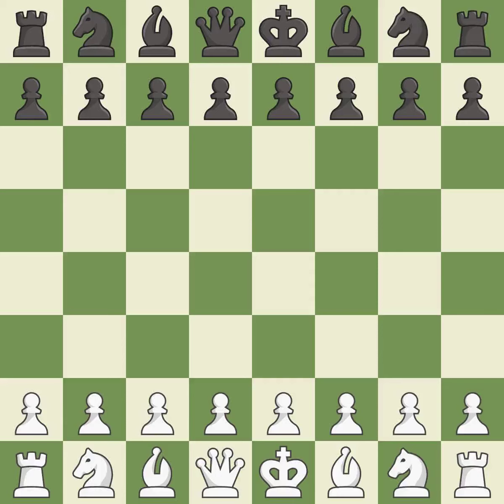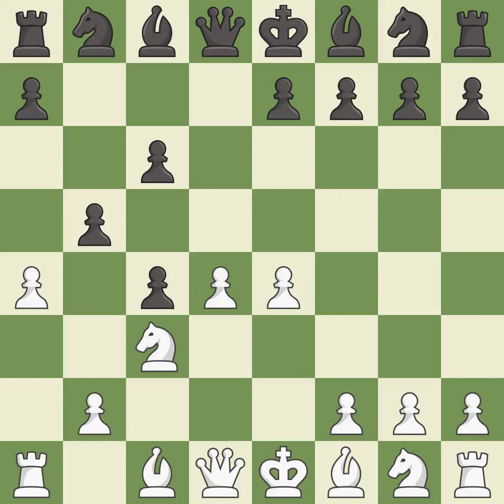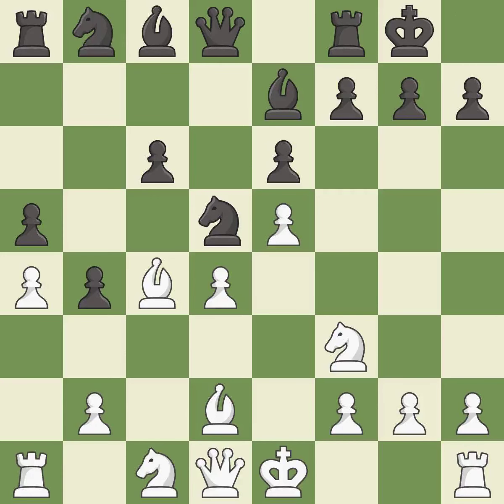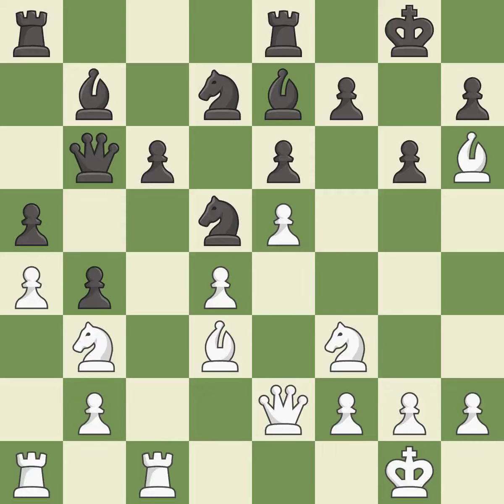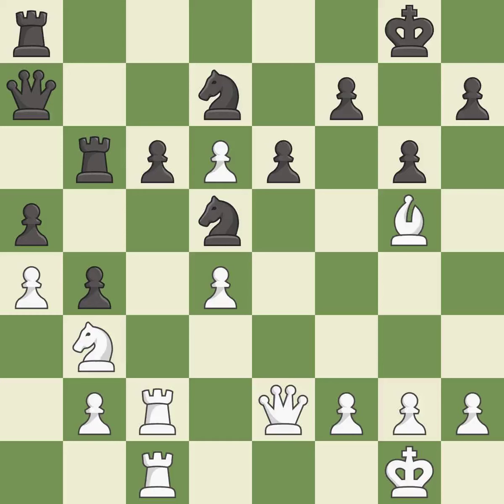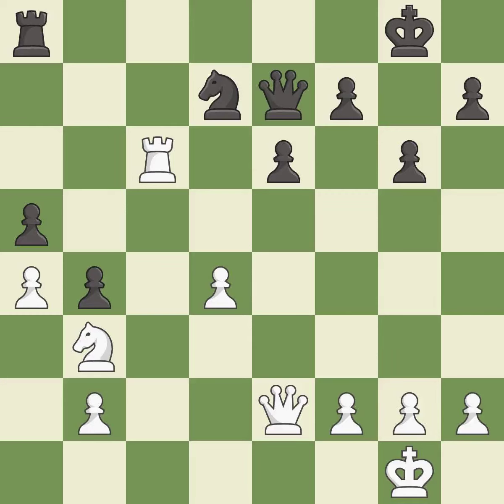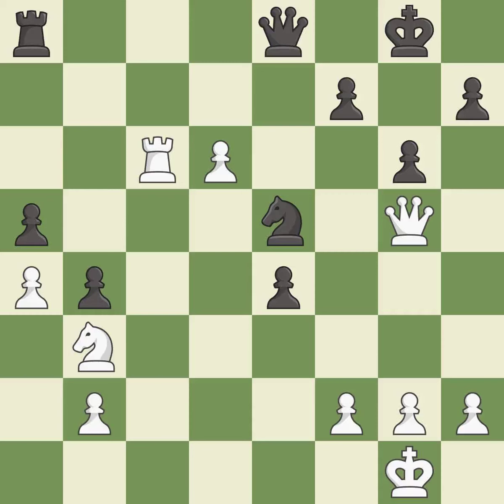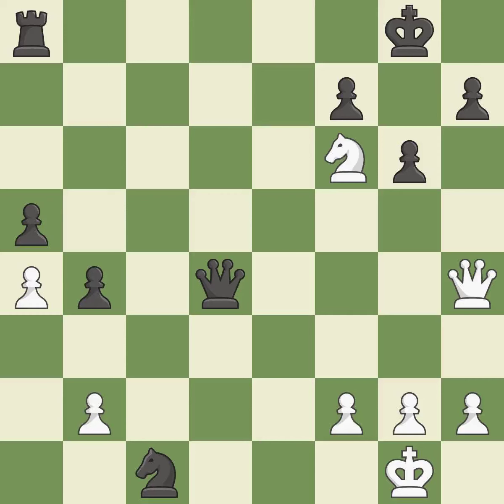White Dreev Alexey (RUS), Black Zhang Pengxiang (CHN),Slav Defense: Slav Gambit, Alekhine Attack,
Slav Defense: Slav Gambit, Alekhine Attack,